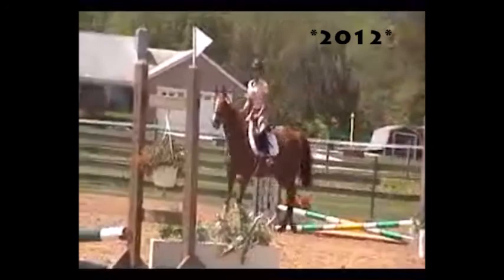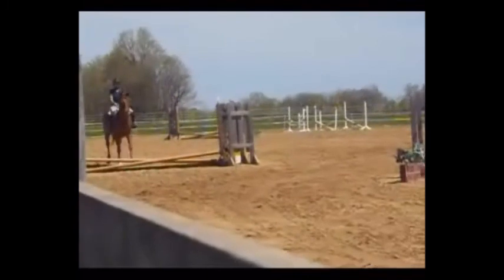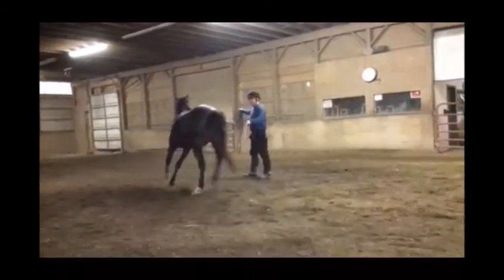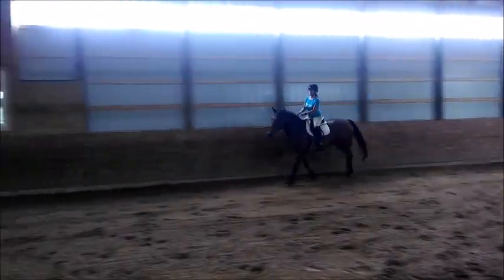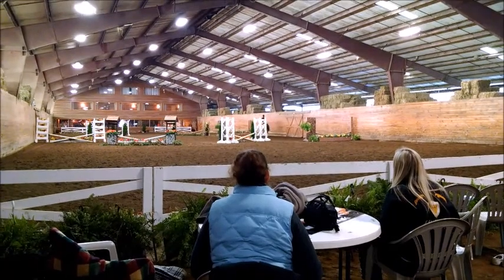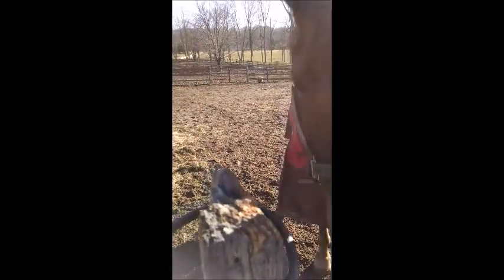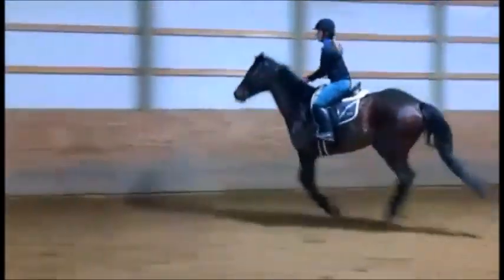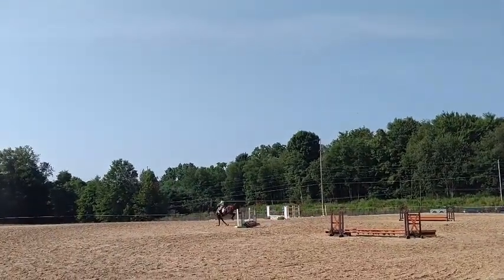My Riding Story 2012-2017